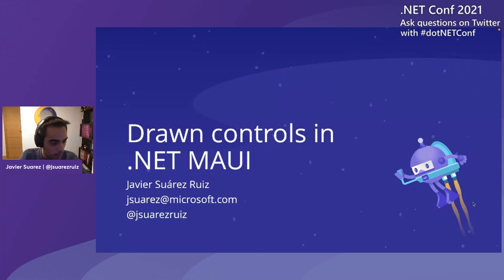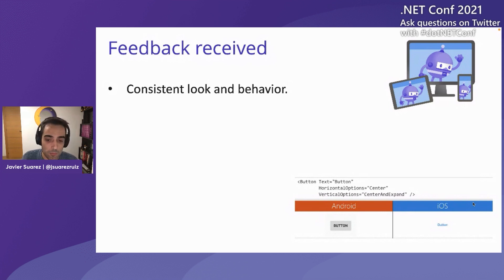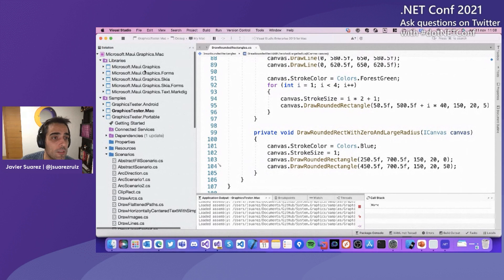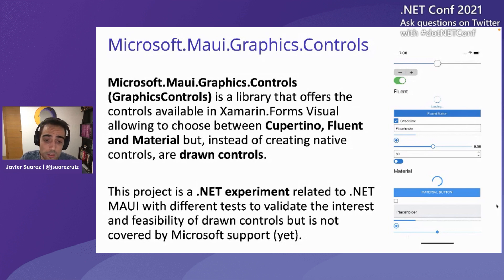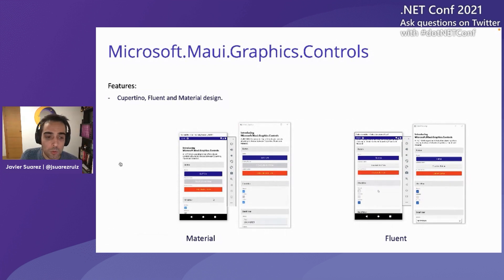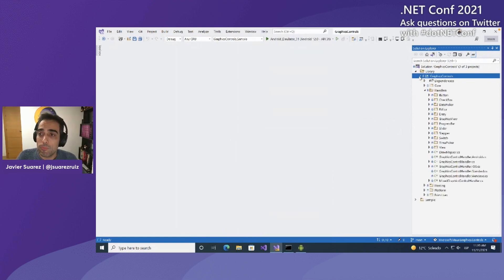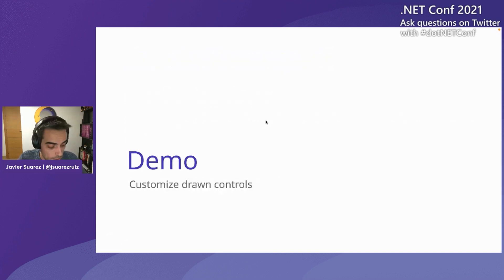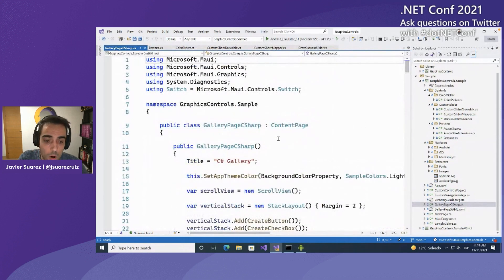Drawn controls in .NET MAUI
In this session we are going to learn all the basics of .NET MAUI Graphics, a new cross-platform graphics library included with .NET MAUI as well as use this library to create fully drawn controls. We will see what advantages brings this new way of creating controls and we will analyze concepts such as performance and other related aspects.